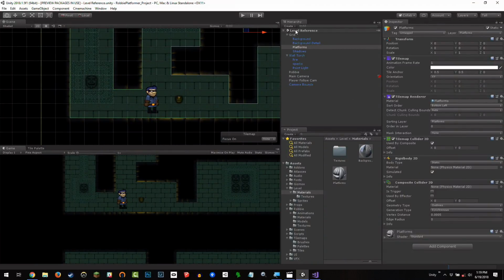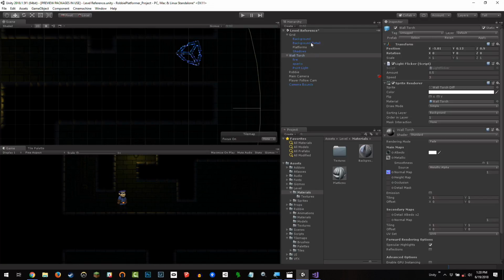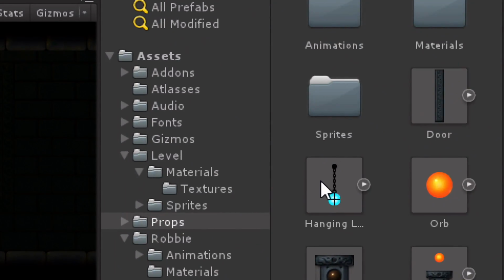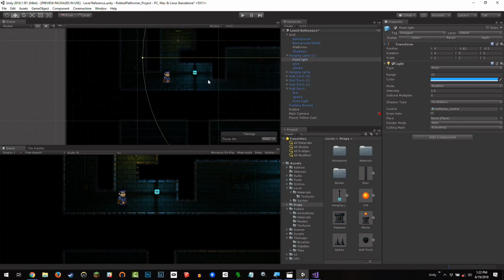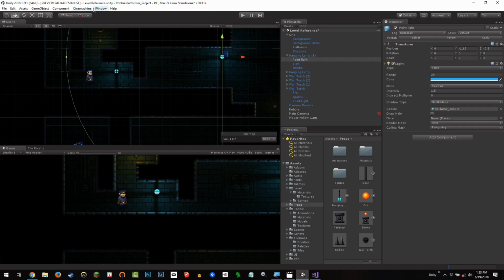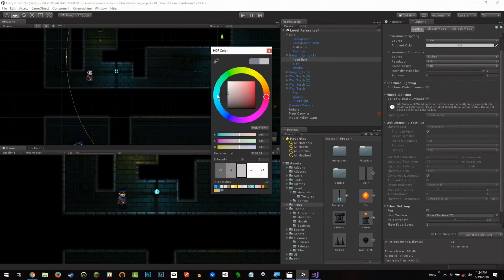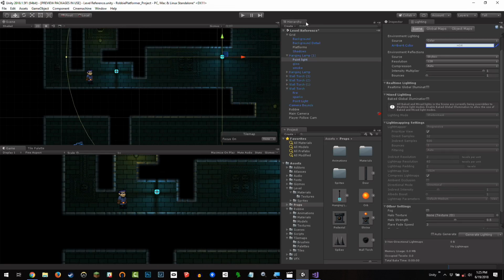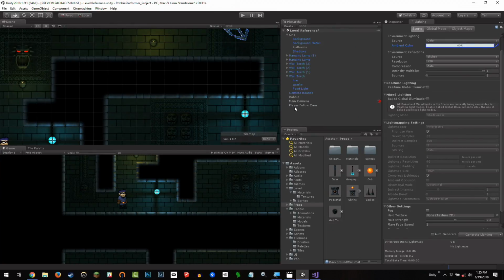Create A 2D Platformer - Cycle 06b - Adding More Lights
Learn how to make a 2D platformer game in Unity by following along with recording of a live training from Unite Berlin. The project is tested with Unity 2018.31f1. You’ll explore powerful new tools and workflows using real game assets provided by Pixel Reign Studios. If exploring dungeons for treasure and avoiding spike traps of death sounds fun, or you’re just hungry to learn, then this workshop is for you.